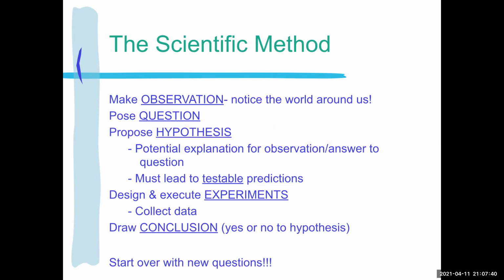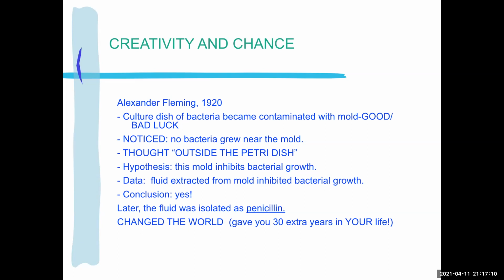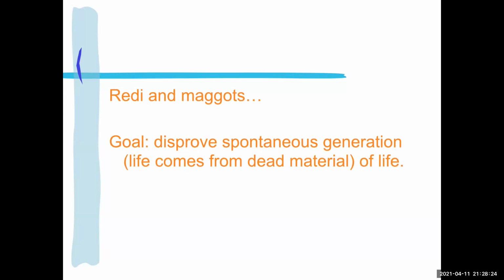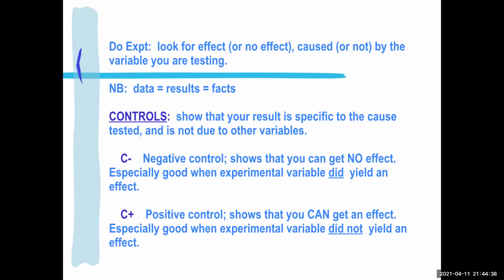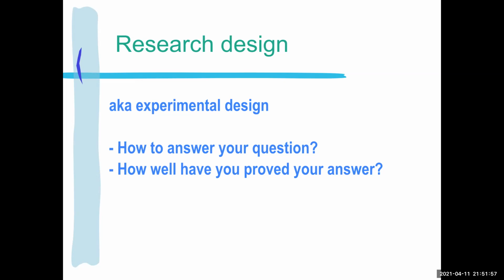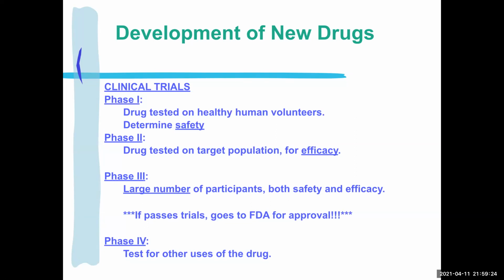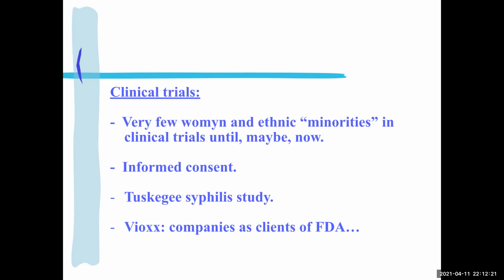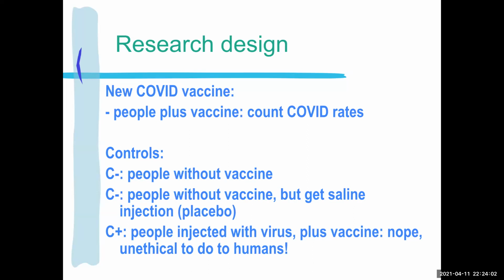ScientificMethod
For Biosci 101 and 102, Spring 2021